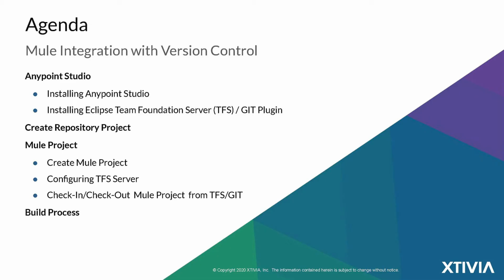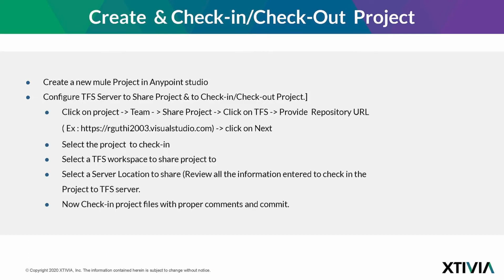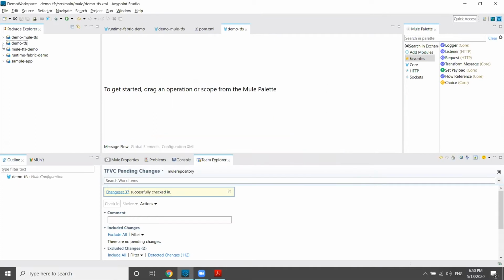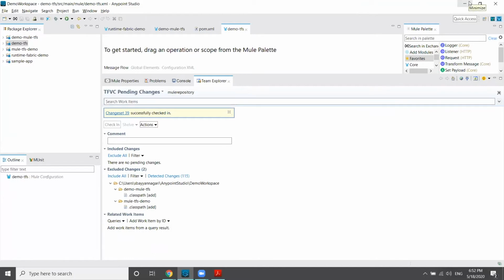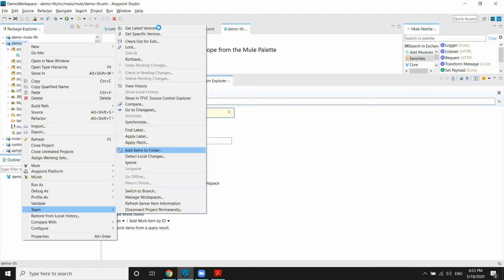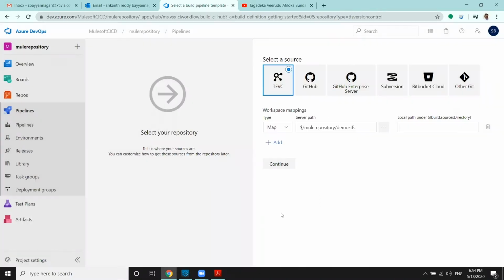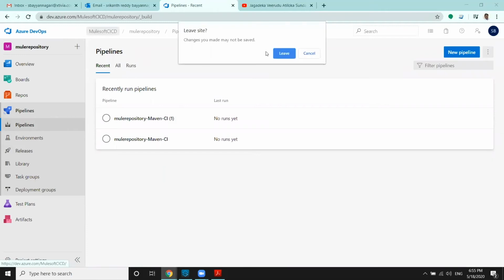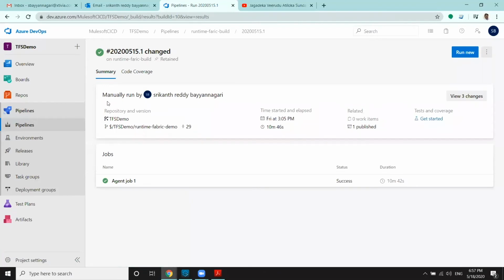MuleSoft Integration with Version Control Tools Such as TFS and GIT | XTIVIA Webinar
Are you interested in knowing how to integrate version control tools such as TFS and GIT with Anypoint Studio and the steps required to build and deploy a mule4 project?

Attend this webinar to learn:
- TFS and GIT Plugins Installation
- Repository Setup
- Check-in/Checkout Code to Repository from Anypoint Studio
- Configuration of Build Process (Ex: with TFS pipeline)
- Project Deployment with Maven Tool